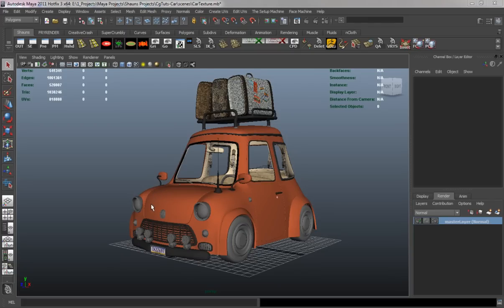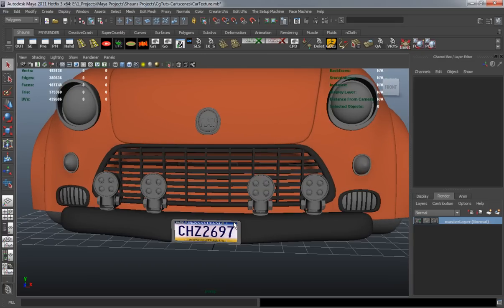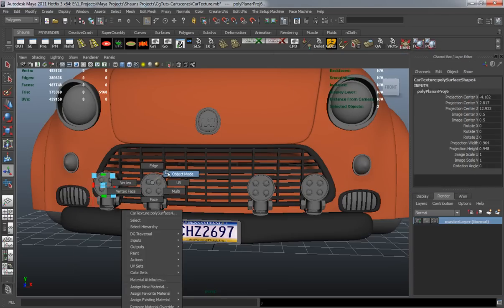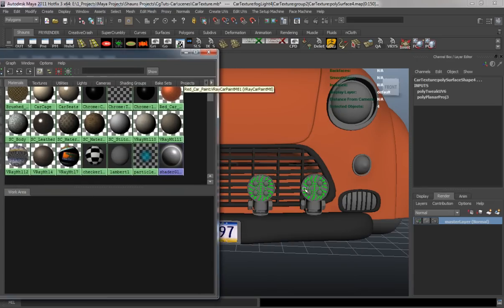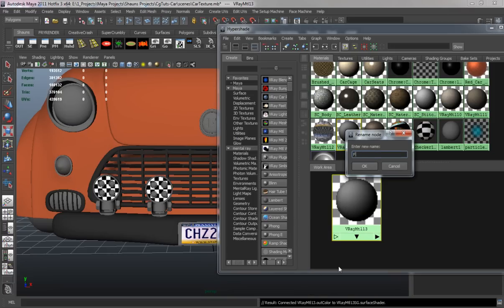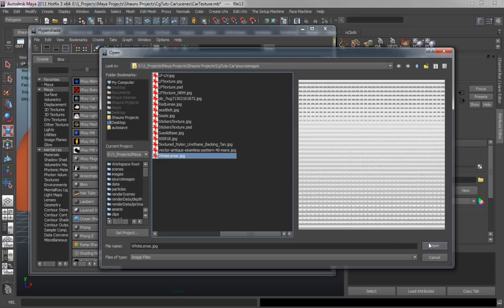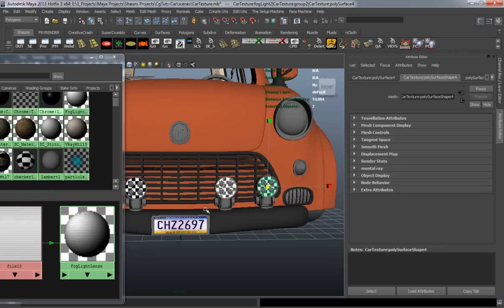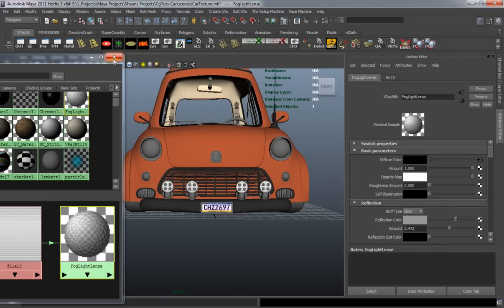Creating A Stylized Car In Maya, The Complete Workflow - Part 7-2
It's been a long haul, but today we're happy to bring you the seventh and final part in Shaun Keenan's awesome Stylized Car series! In the final part Shaun will cover creating and applying the remaining textures, and look at setting up the final V-Ray shaders. Finally you'll build a basic lighting rig and setup V-Ray for rendering. Click through to complete the series!